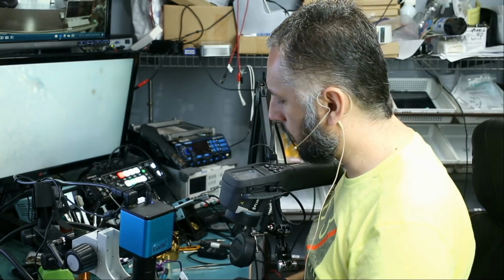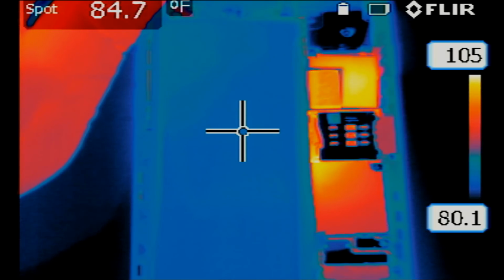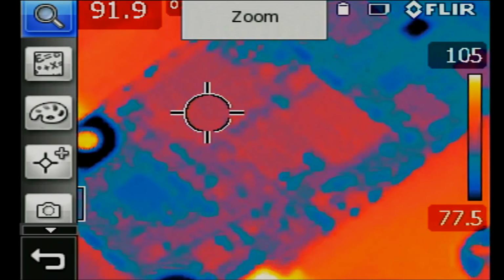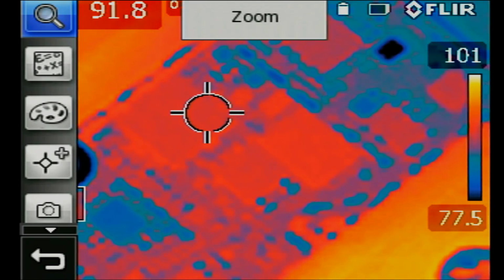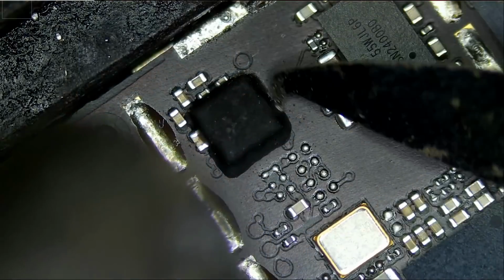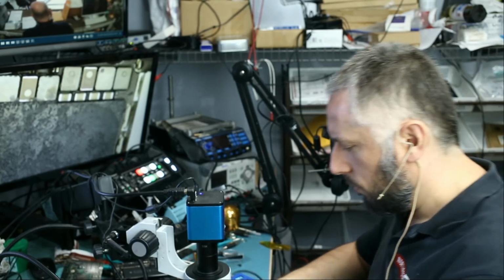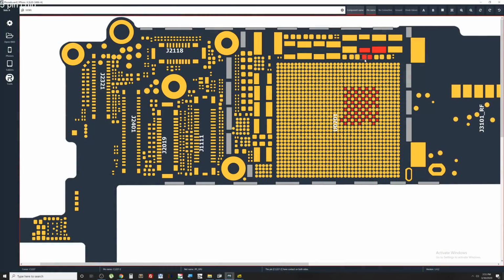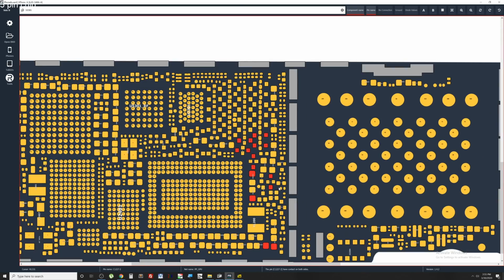iPhone 6 No Power Tristar and GPU Short